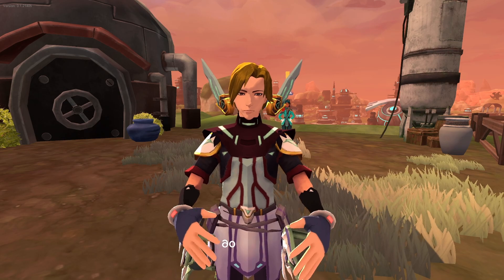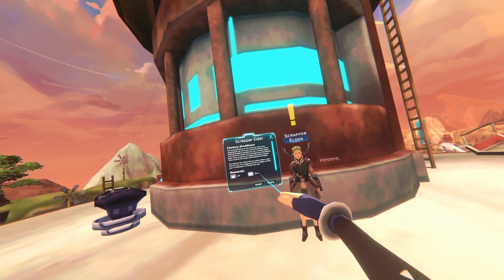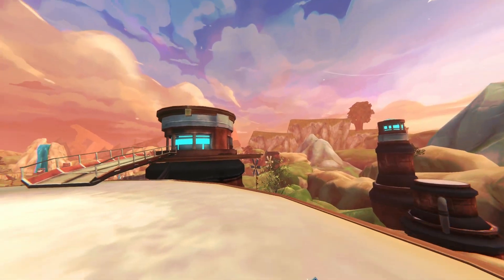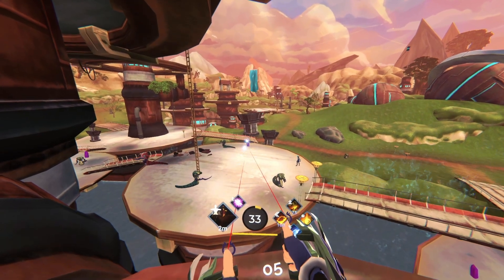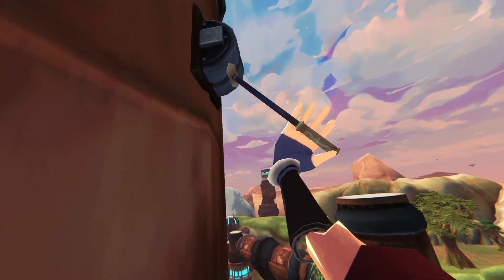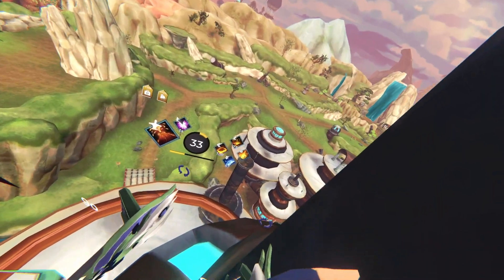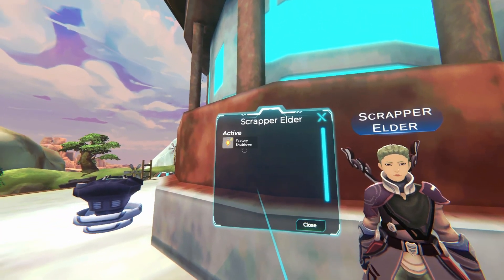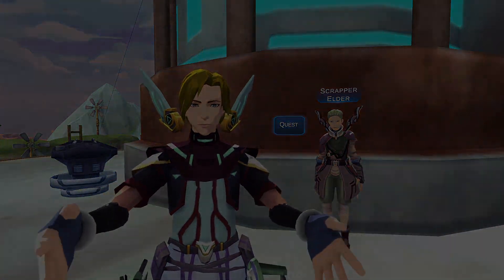Zenith - Factory Shutdown - Elder Scrapper Quest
In this video we play through the Scrapper Elder's quest Factory Shutdown

0:00 Intro
0:19 Mika
0:34 Factory Shutdown - Reading
1:10 Factory Shutdown - Quest
3:32 Outro